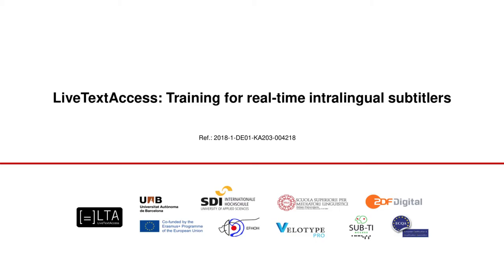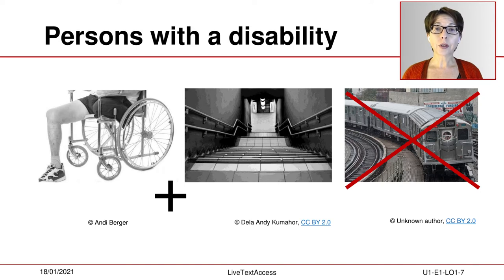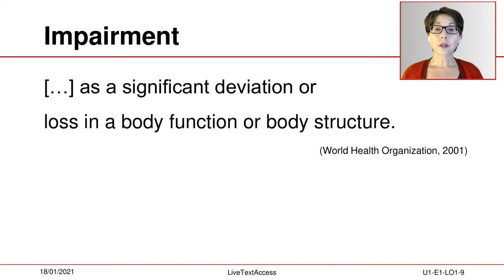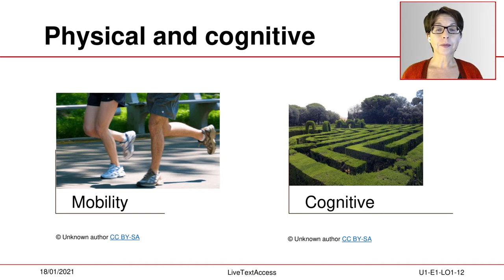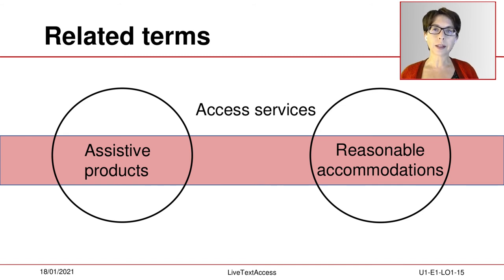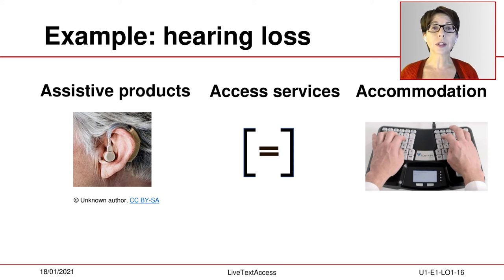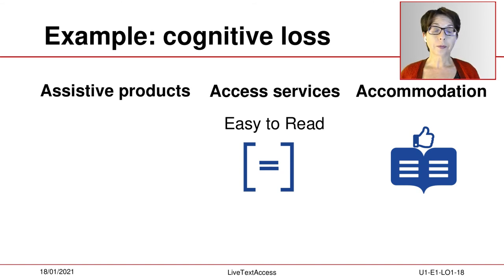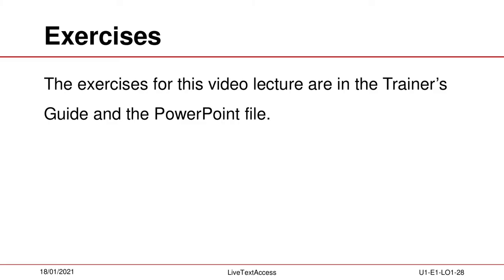U1_E1_LO1 Types of Disability and Access Services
On completion of this training sequence, you will be able to classify disabilities by types of impairment and to explain the function of access services. You will also learn the difference between access services and two other terms often used in this context. These two terms are: assistive technologies and reasonable accommodations.

Open-source training materials for real-time intralingual subtitlers.